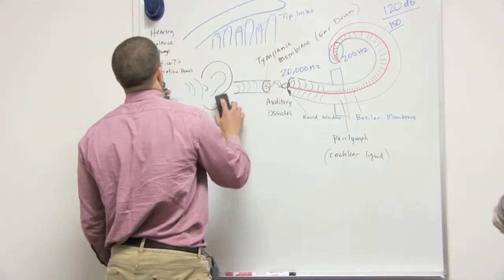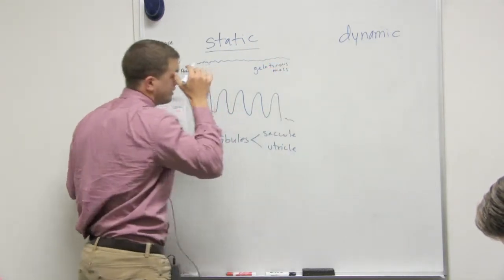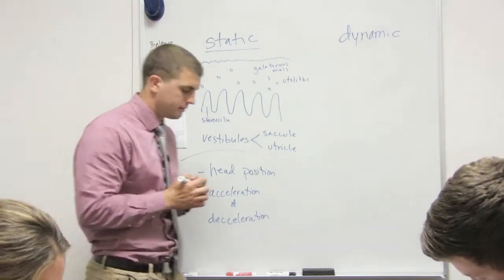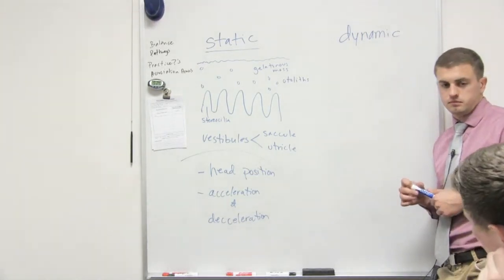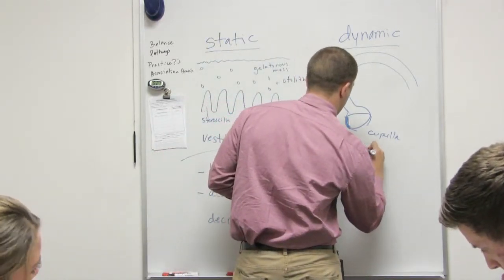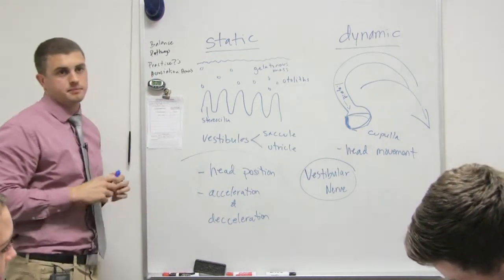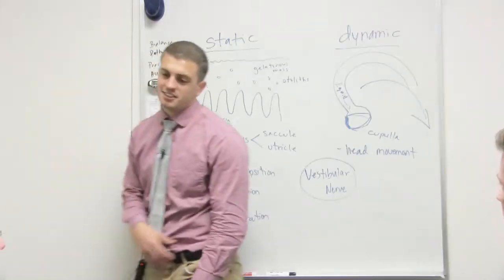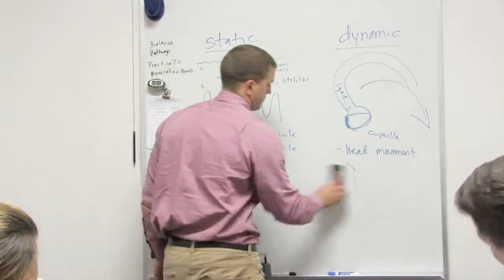Balance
This Human Anatomy and Physiology video teaches about static and dynamic.